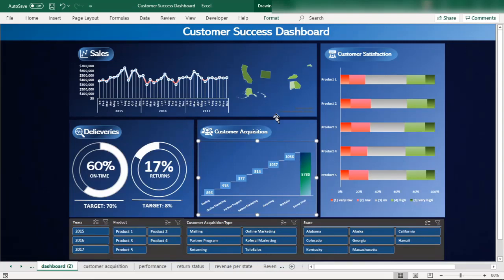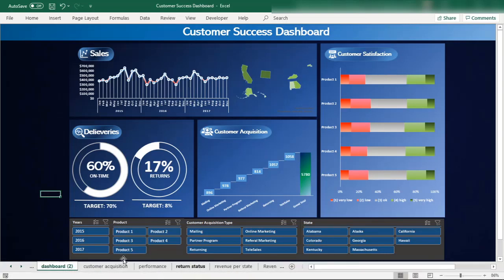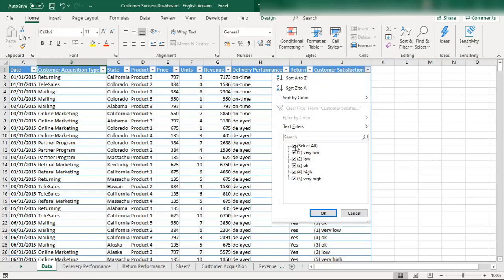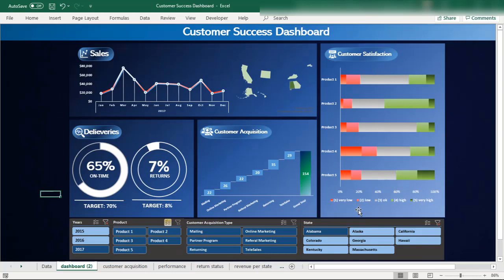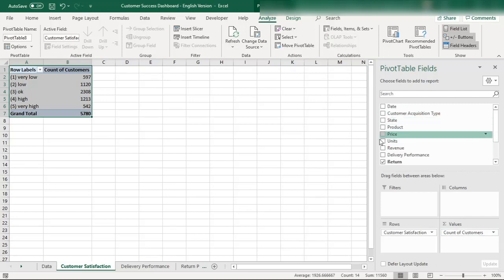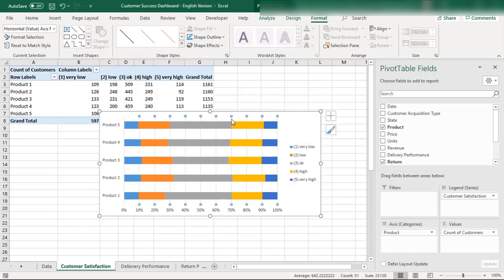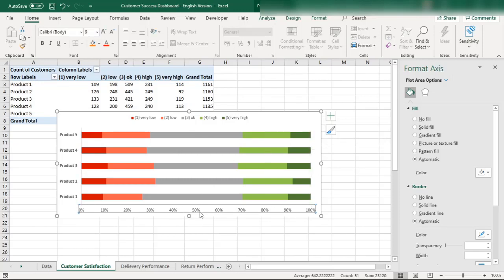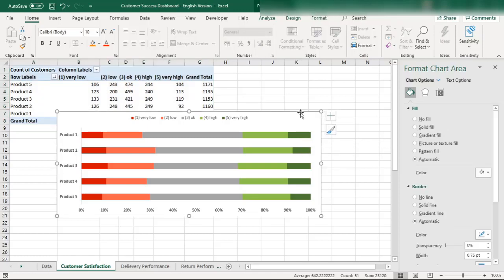Creating Customer Satisfaction Chart - Stacked Bar Chart - Customer Success Dashboard in English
In this video you will learn:
How to Create Customer Satisfaction Chart for Dashboard in English
How to Create Stacked Bar Chart in Excel
Customer Success Dashboard Demo
Customer Success Dashboard in English

How to Design Creative Excel Dashboards
This is the Demo of Customer Success Dashboard in Excel.
You will learn How to Build Interactive Excel Dashboards step by step

How to Create Interactive Excel Dashboards step by step
How to Create Interactive Excel Dashboards step by step in Urdu/Hindi
How to Create Interactive Excel Dashboards in Urdu/Hindi

How to create impressive Excel Dashboards Step by Step

How to Create Beautiful Dashboards in Excel step by step